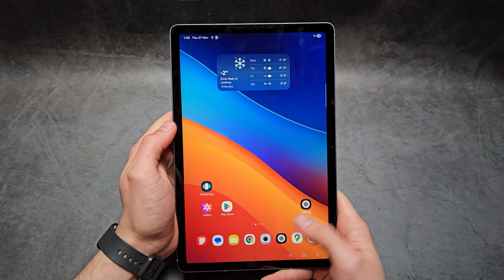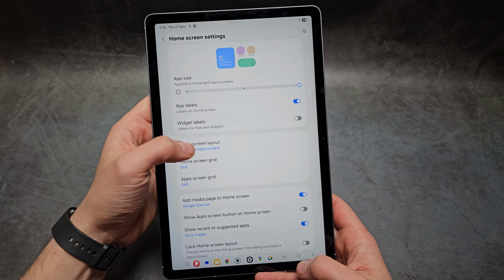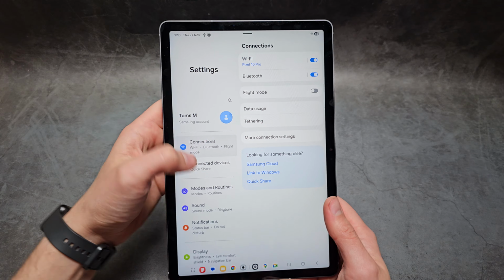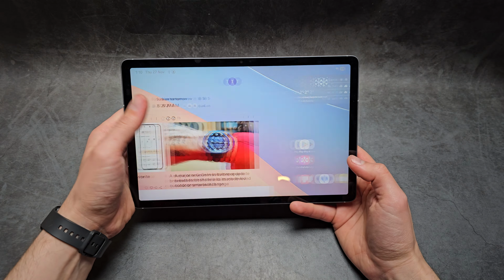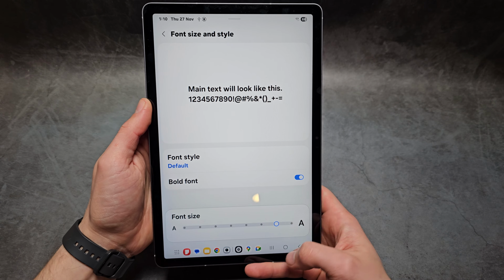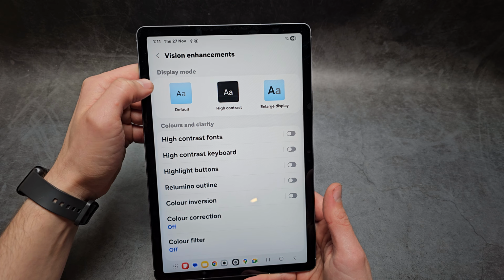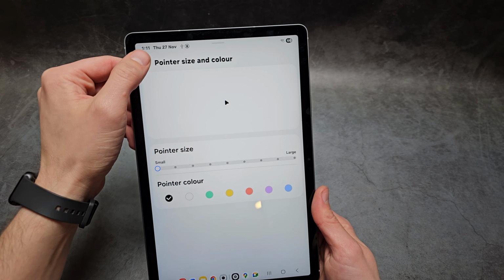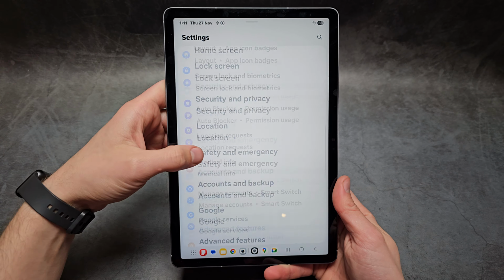How to Make Everything Larger / Bigger on Samsung Galaxy Tab S11 / S11 Ultra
Increase the Size of Everything on this tablet if you have poor Vision.